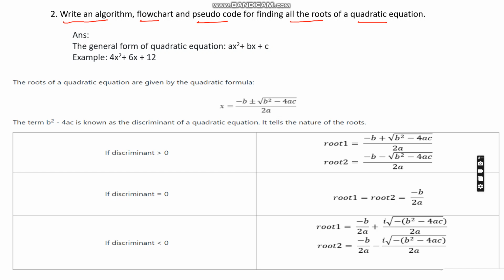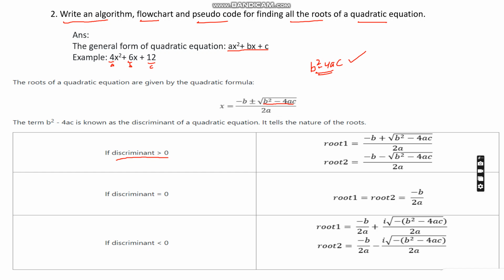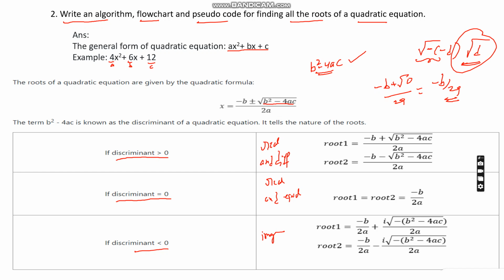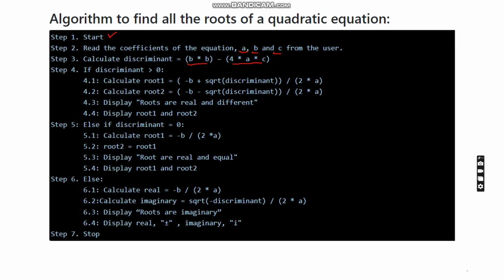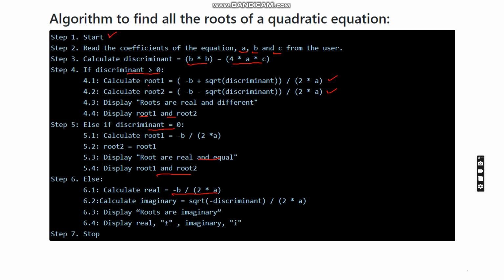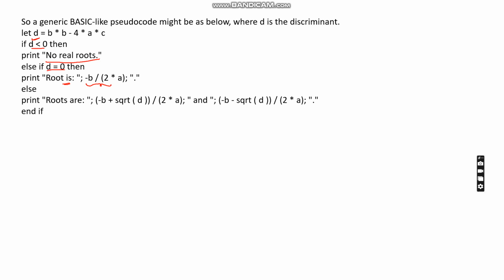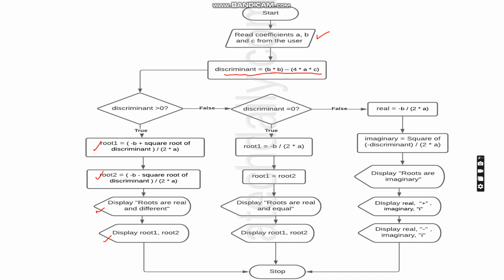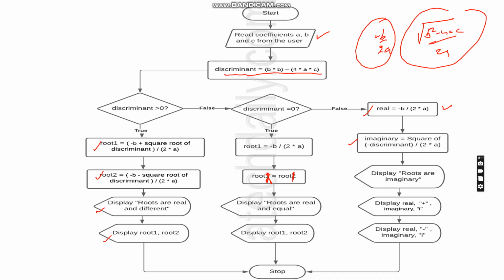algorithm, flowchart and pseudo code for finding all the roots of a quadratic equation